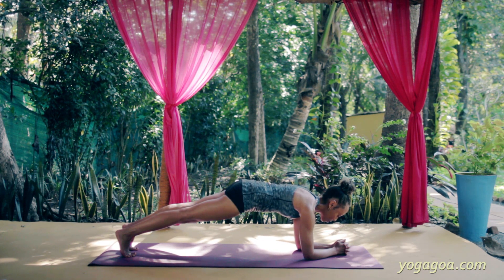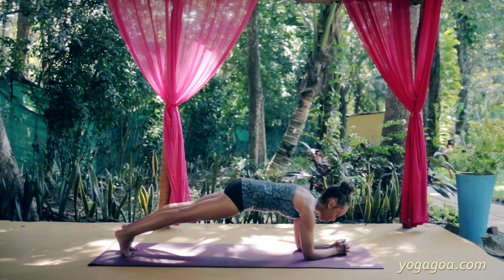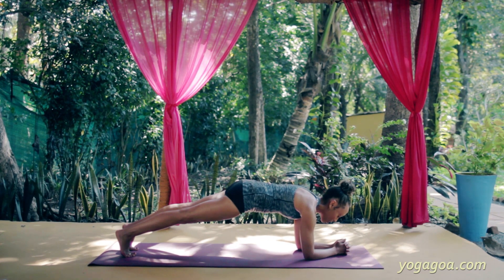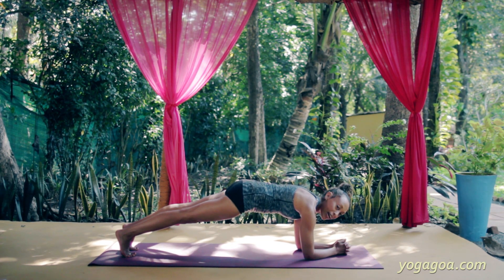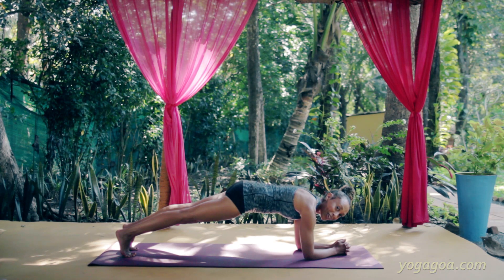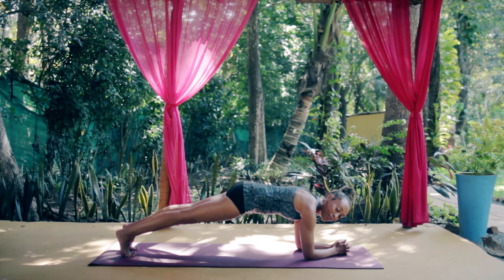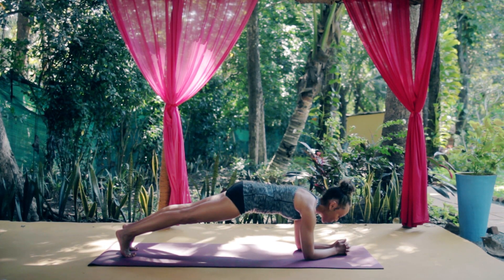Strength for Yoga - Plank Holds with Laruga Glaser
Ashtanga Yoga teacher Laruga Glaser shares some quick demonstrations that will help you build strength for Yoga and Fitness.